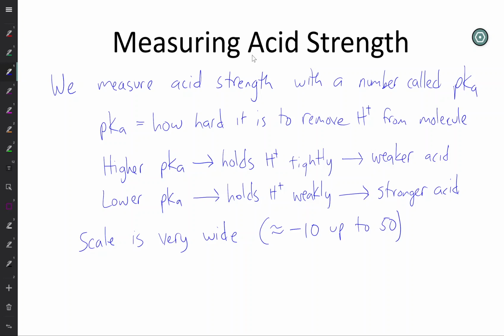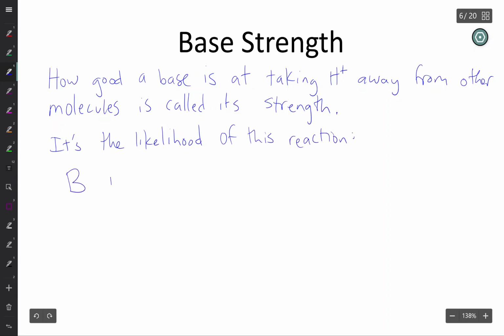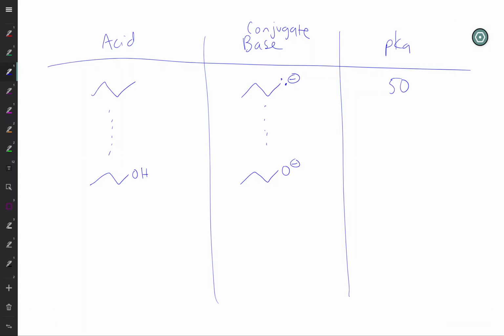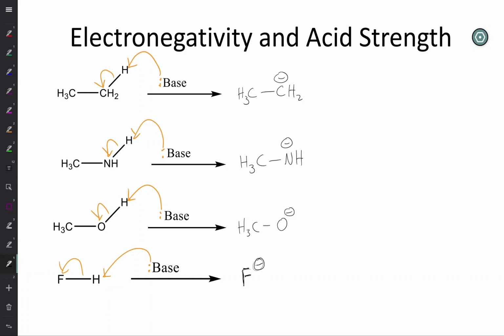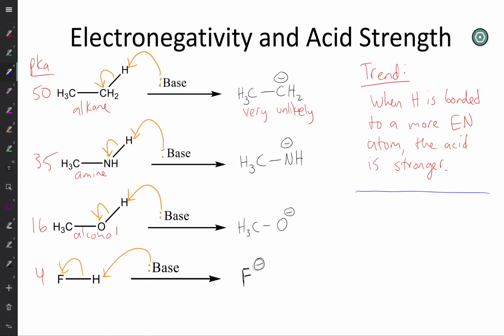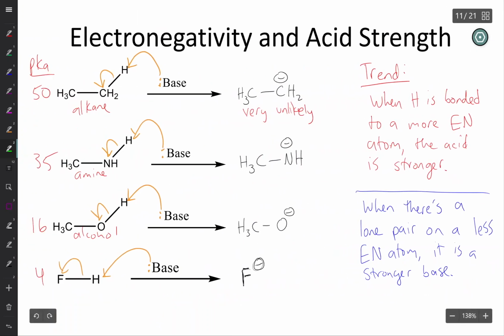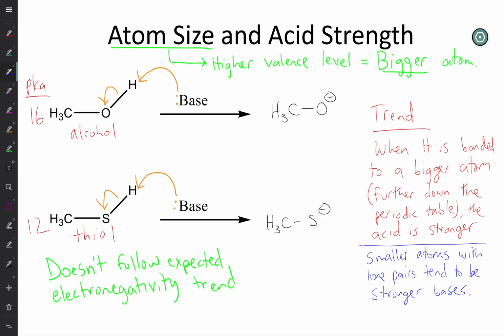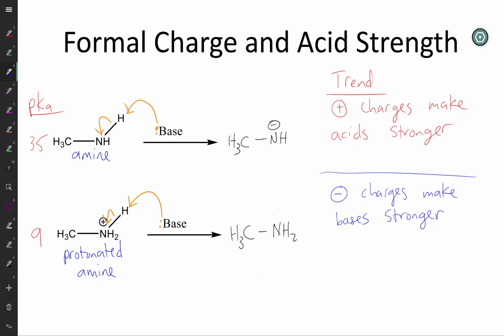Module 12 Lecture 2